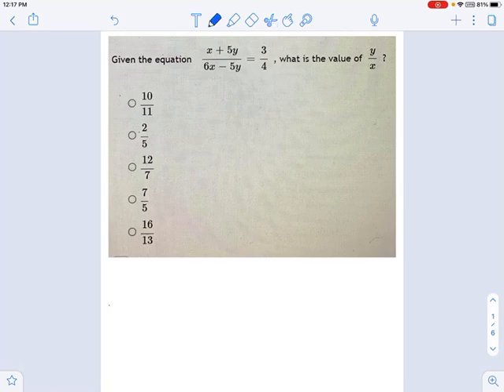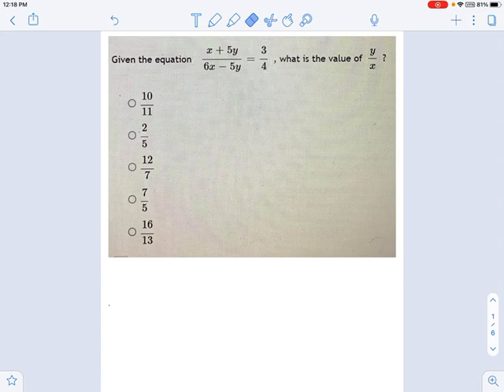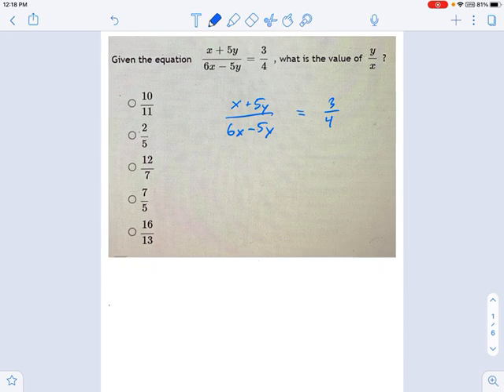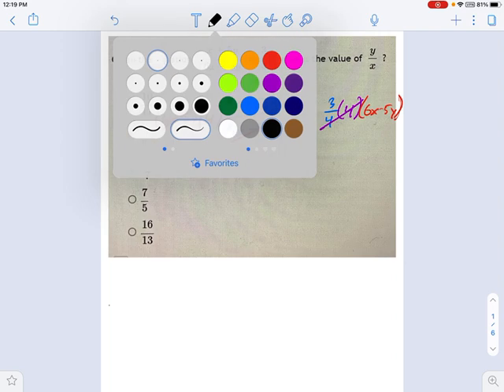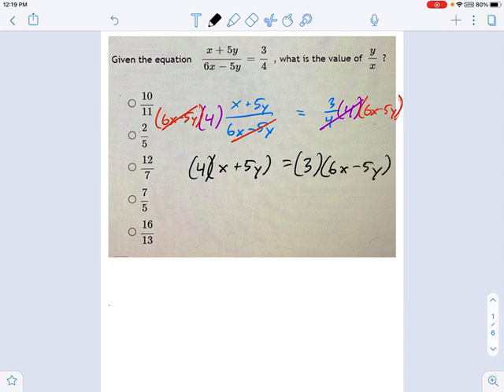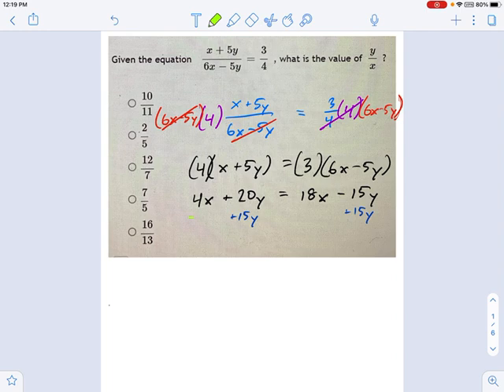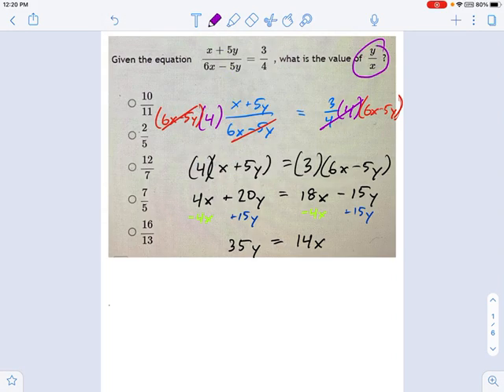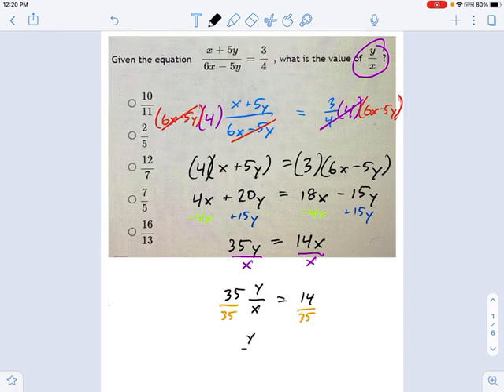Intermediate Algebra: Rational and Radical Expressions -- 5